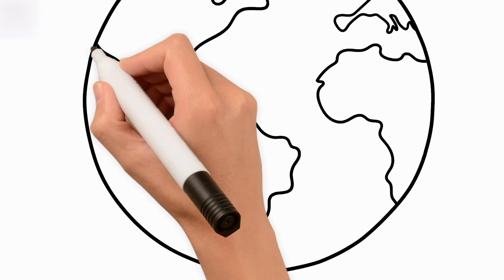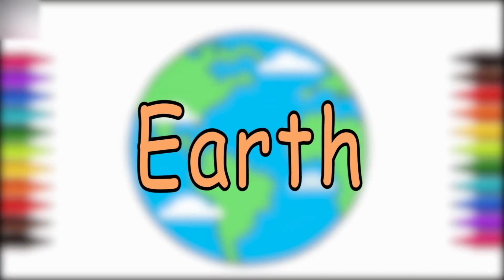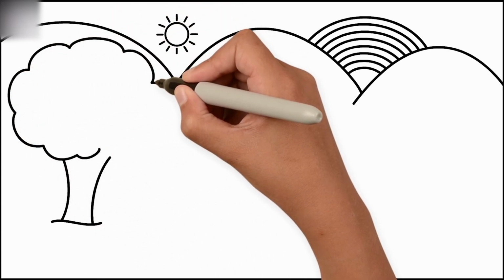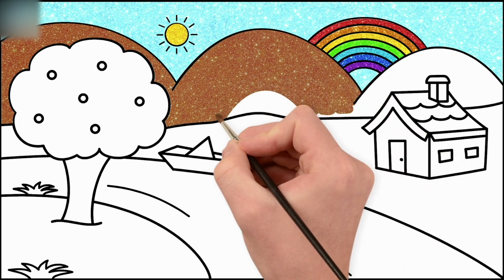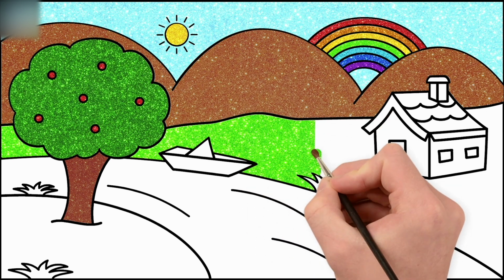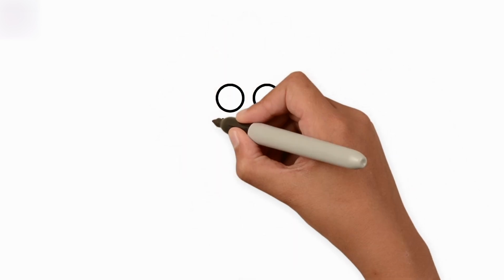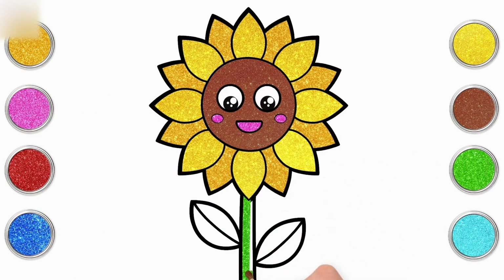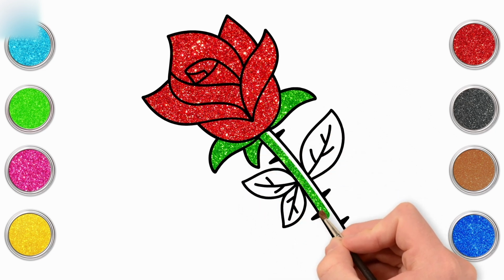Drawing, Painting and Coloring Earth for Kids & Toddlers🌎| Chiki Art | HooplaKidz How To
Hi Kids! 👋

Welcome to HooplaKidz How To – Featuring Chiki Art! 🎨 Do you want to learn how to easily draw and color the Earth 🌎? It’s super easy and super fun! 😄Join us as we explore drawing and coloring the Earth. Don’t forget to add your personal touches and extra details to make it unique! ✨ Let’s get started together!

From play doh to paper and everything in between, these DIY tutorials are not only enjoyable but also explore your kids’ creativity. While your child creates masterpieces using the HooplaKidz How To tutorials, these videos aid in the development of visual spatial skills, problem solving skills, language skills and motor skills.